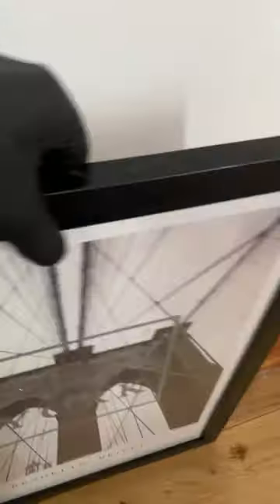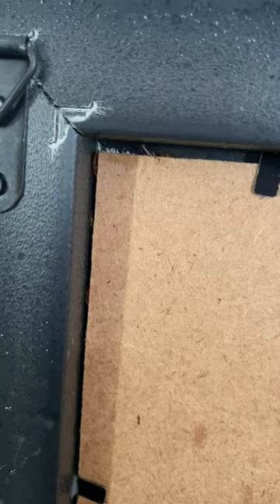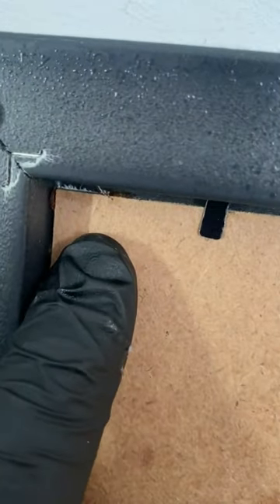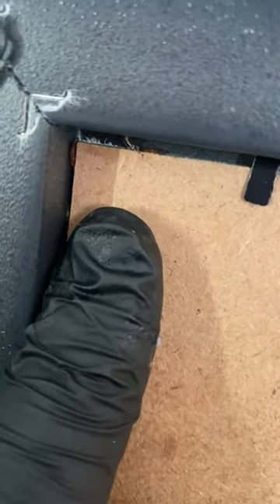Where Do Bed Bugs Hide? #1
This is the first in a series of videos about unusual places you might find bed bugs. In this video we look at bed bugs in picture frames. Picture frames are commonly used by bed bugs but can be easily overlooked when treating causing the treatment to fail.
We are a professional pest control company providing a pest control service to homes and businesses across Bedfordshire, Cambridgeshire, Hertfordshire and surrounding areas.
for more info about our pest control service